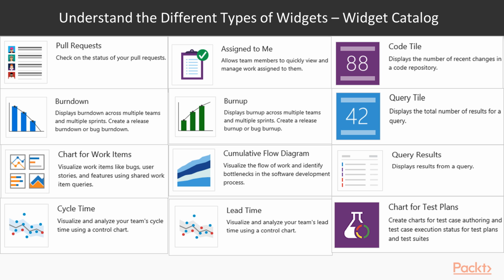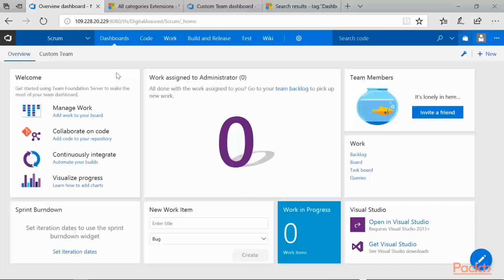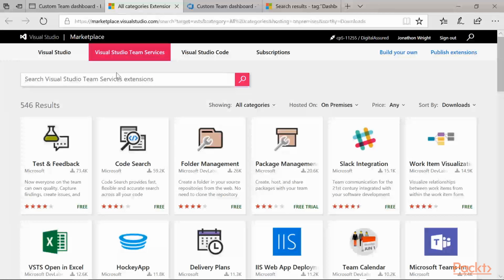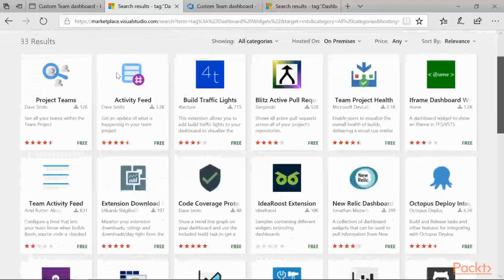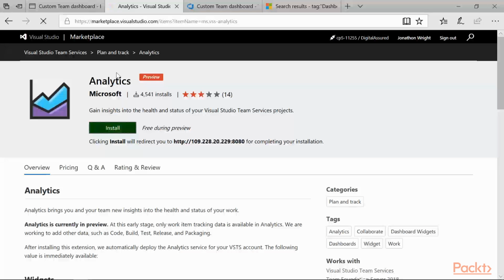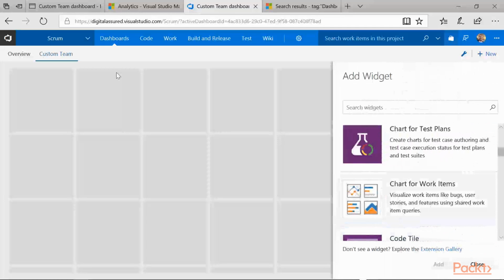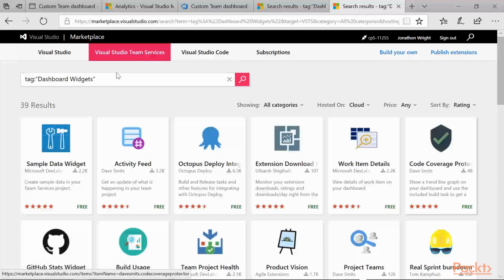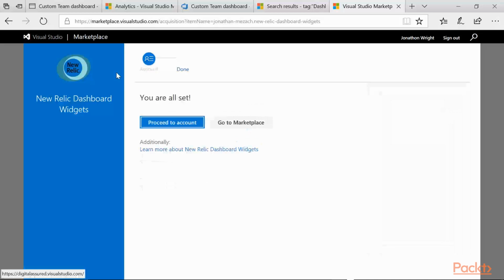Understand the Different Types of Widgets